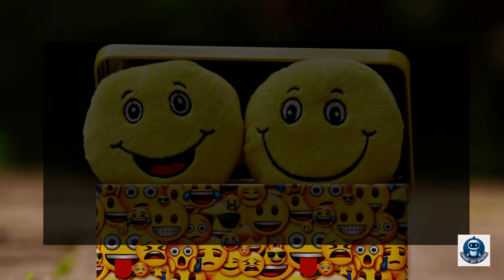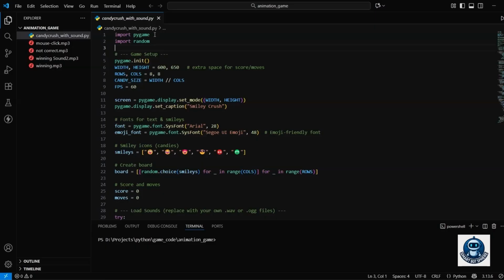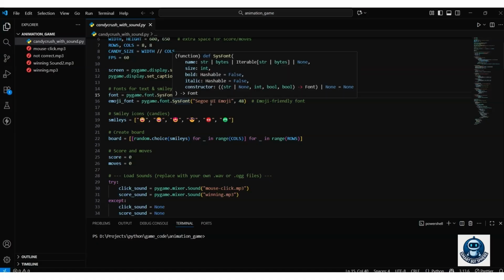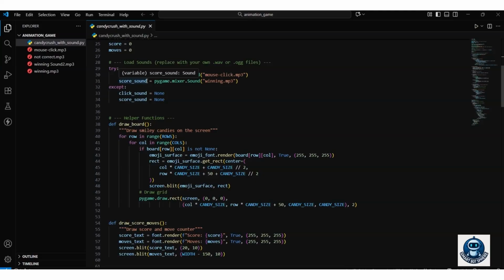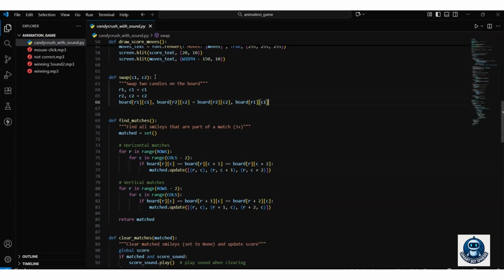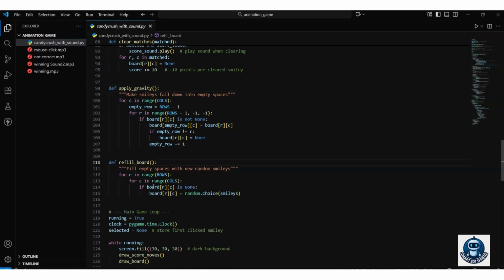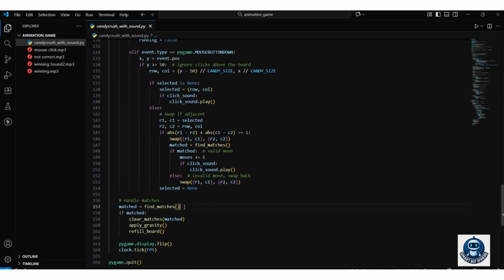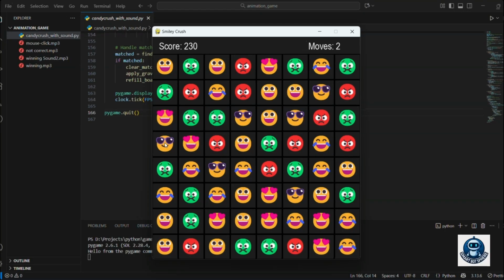Smiley Crush Game | Candy Crush Model | Python Gaming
This Video explains gaming code in Python. The Smiley Crush game similar to Candy crush code is explained.

00:00 Introduction
00:58 Prerequisite
01:29 The Code - Section 1 - Game Setup
02:41 The Code - Section 2 - Fonts and Smileys
03:46 The Code - Section 3 -Sounds
04:21 The Code - Section 4 -Drawing the Board
05:07 The Code - Section 5 -Swapping Smileys
05:07 The Code - Section 5 -Swapping Smileys
05:42 The Code - Section 6 -Finding Matches
06:13 The Code - Section 7 -Clearing Refilling
07:03 The Code - Section 7 -Main Game Loop
08:11 Demo
09:14 Outro
09:57 Conclusion

This video has Audio track in following 10 languages. English, French, German, Hindi, Malayalam, Ukranian, Indonesian, Italian, Japanese, Polish, Portuguese & Spanish. Change it and watch in your preferred language in the list 😀